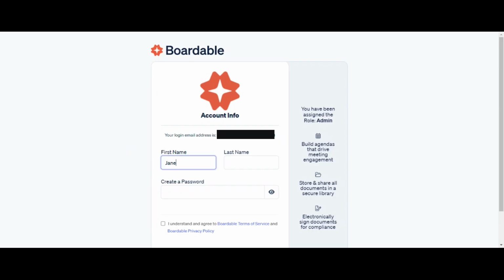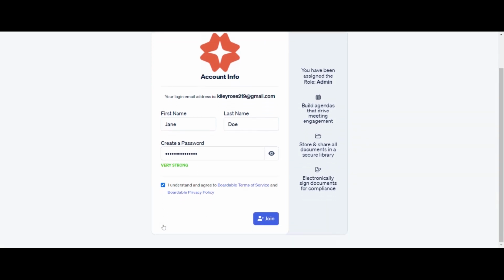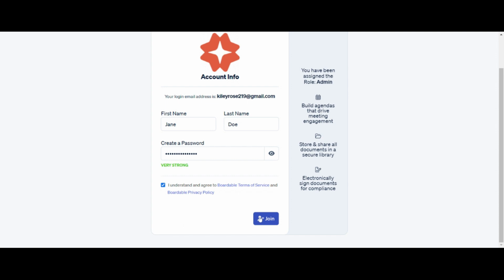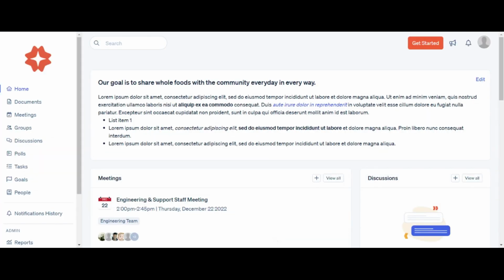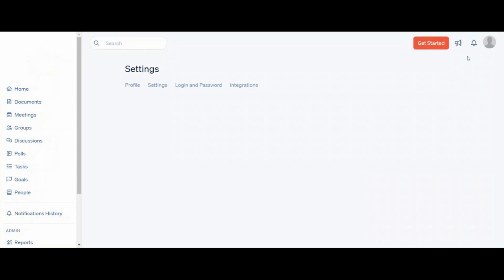Boardable: How-To Login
Logging into Boardable for the first time? We've got everything you need to be set up for success in this video.